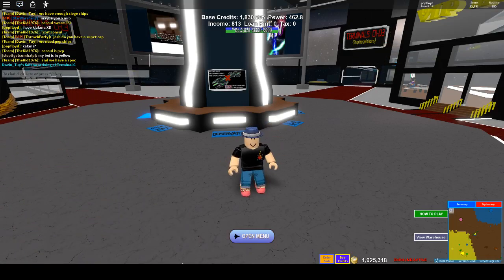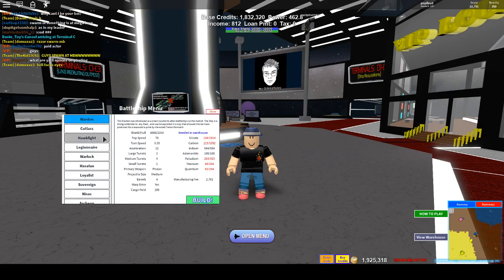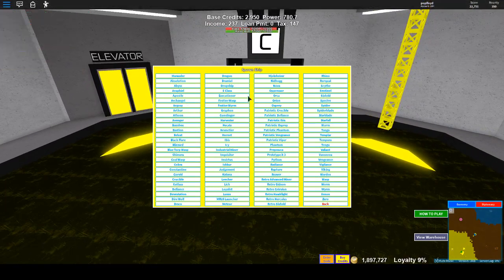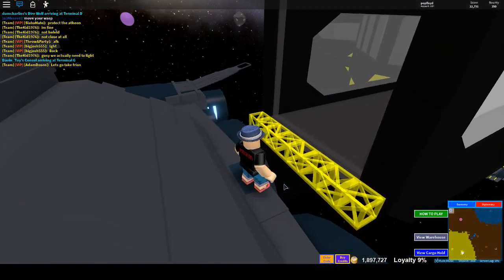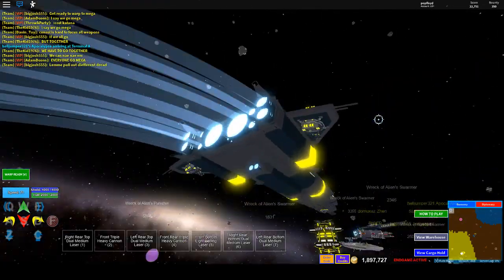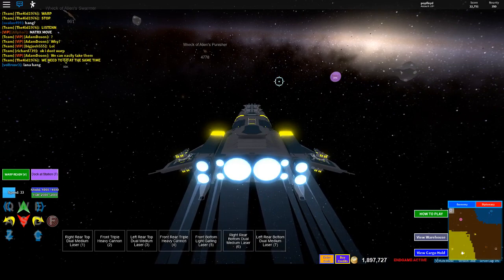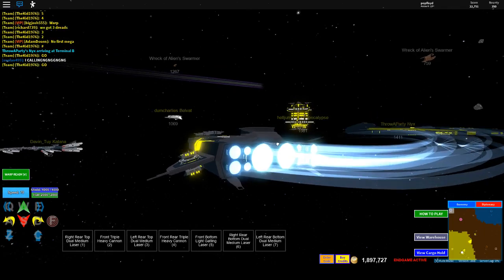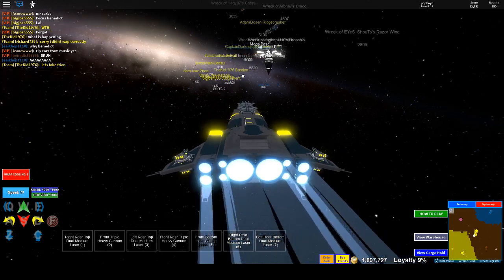Roblox:Galaxy-NEW WARDEN ship review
Finally, a new ship with laser turrets instead of only cannons! With this bad boi, you're going to be putting up a real fight against larger ships.